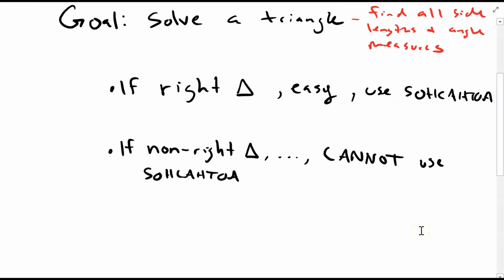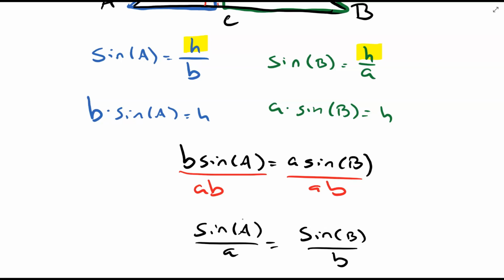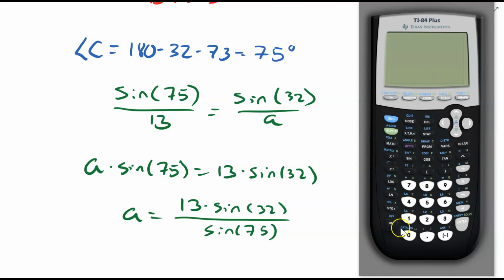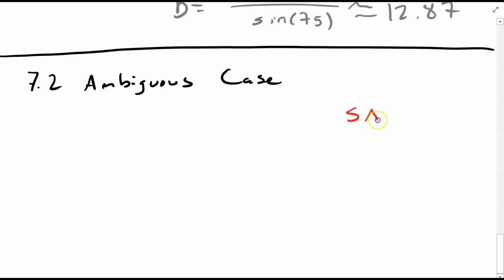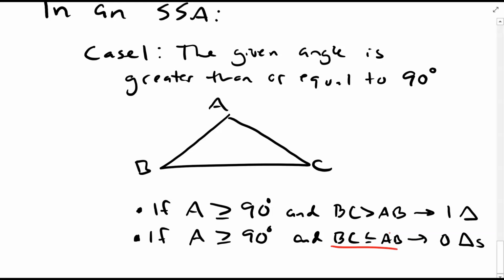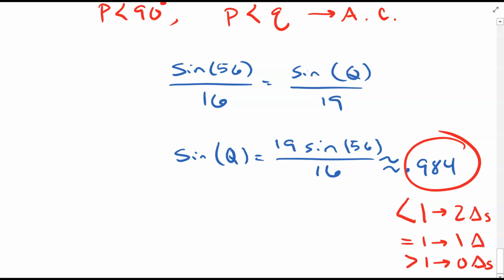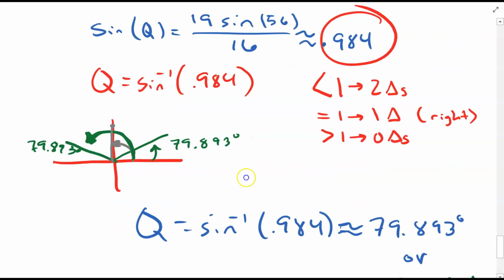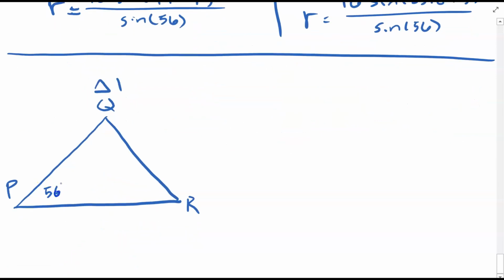1/6/20 3-HPC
law of sines and the ambiguous case